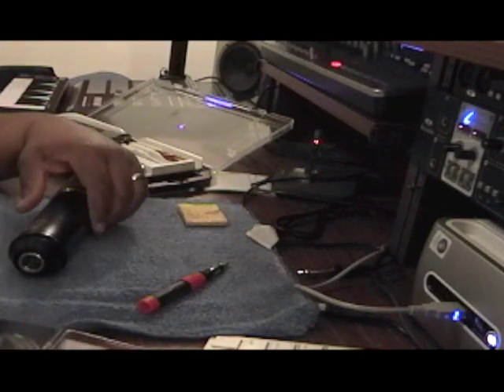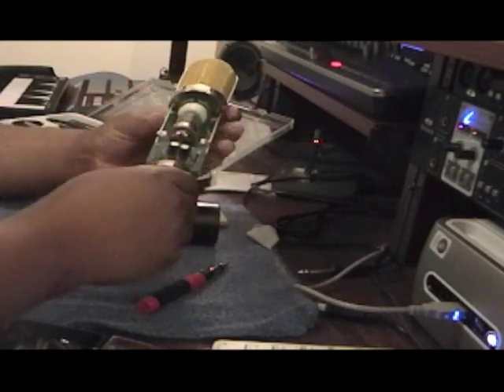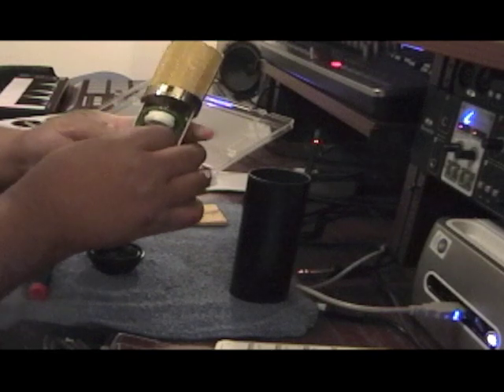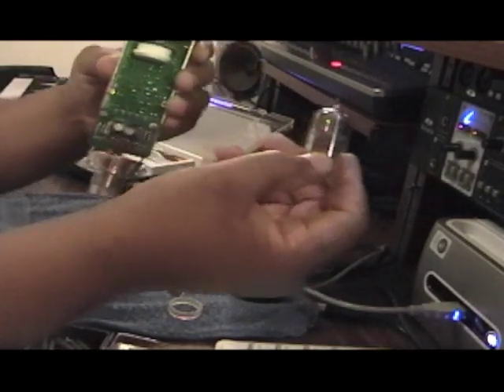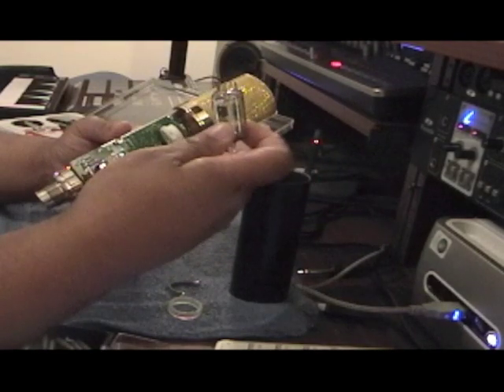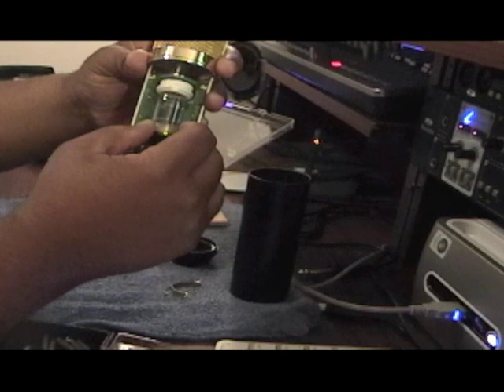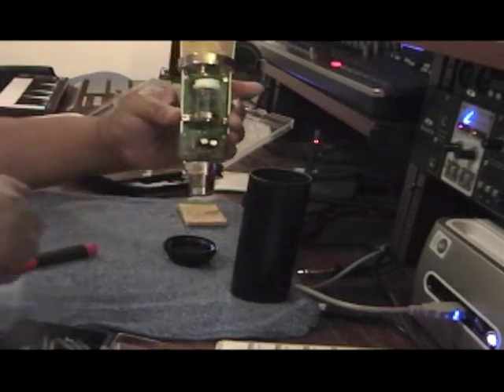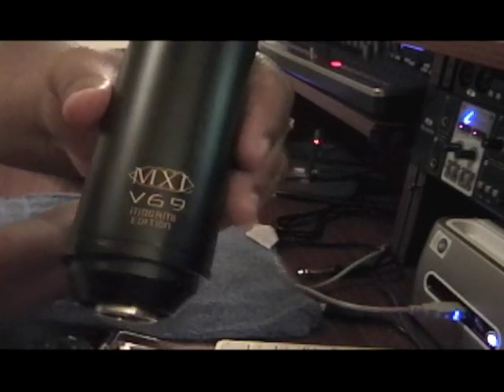Mic upgrade part 1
Upgrading the tube in a MXL V69 mic